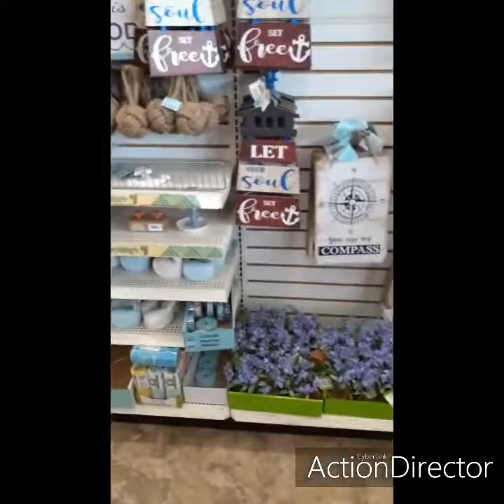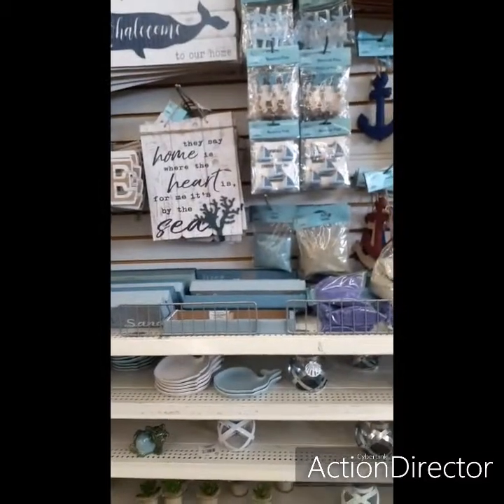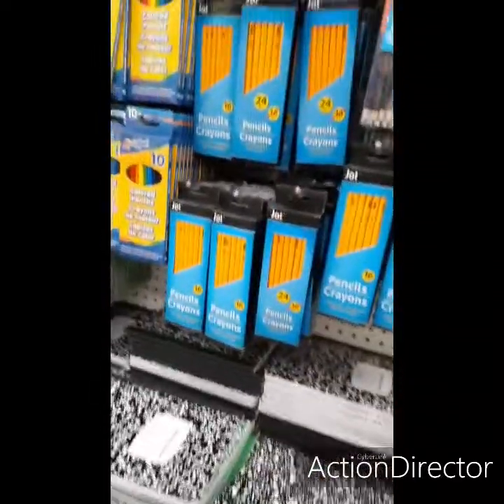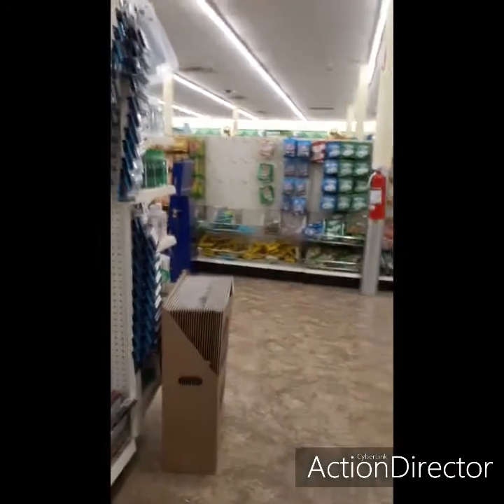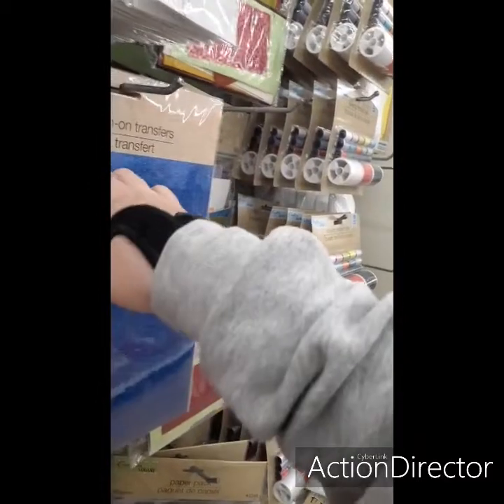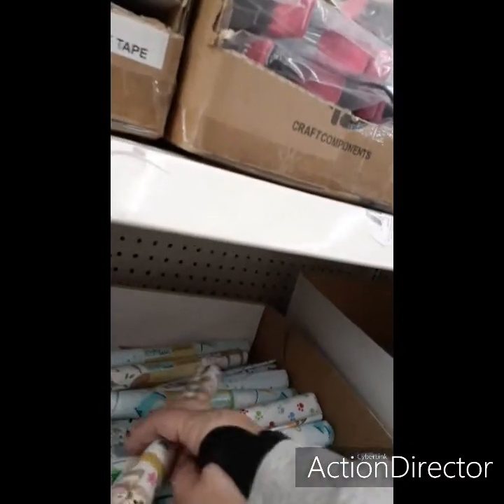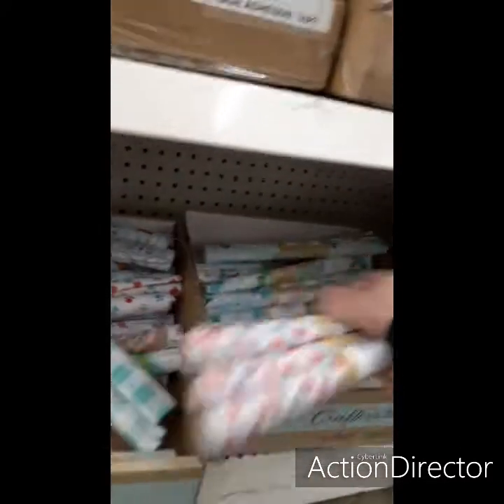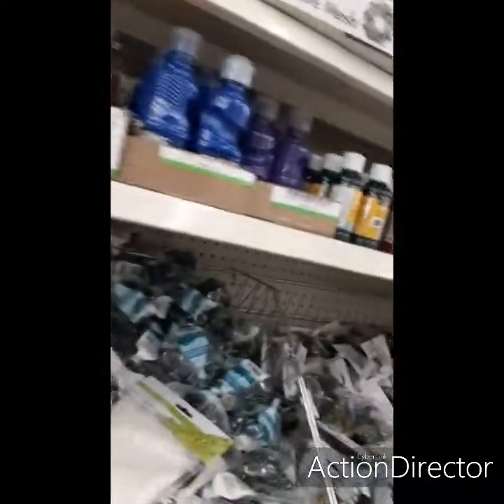dollar tree walk through